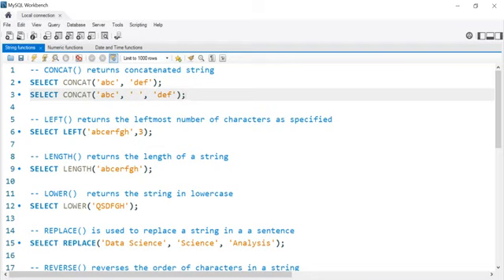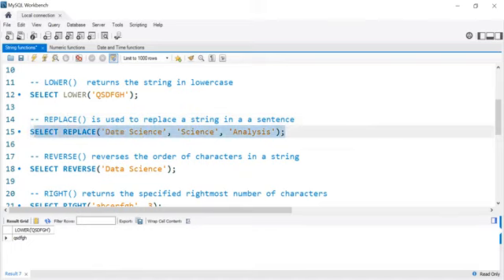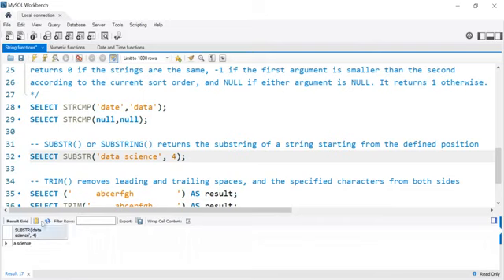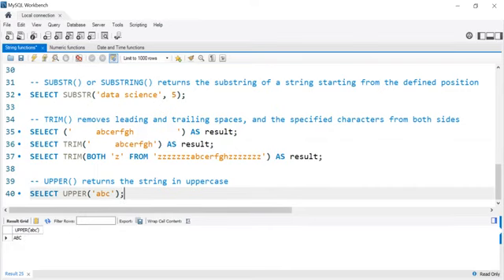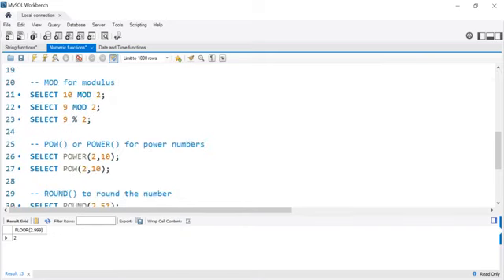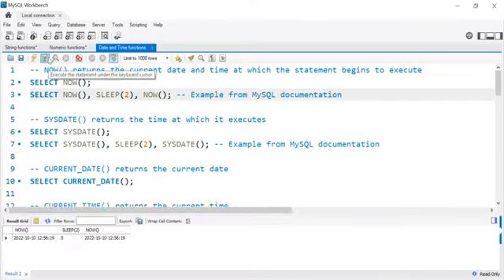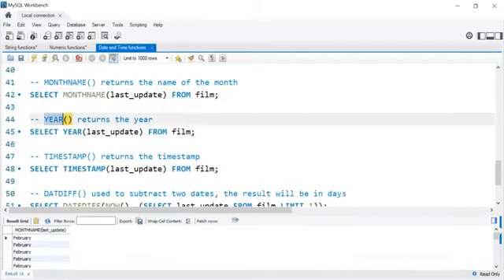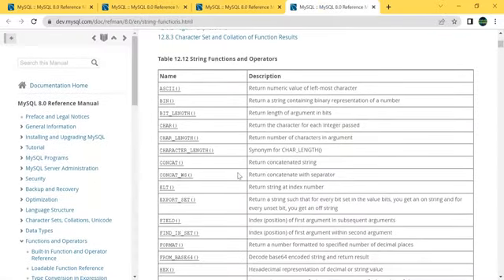MySQL Built-in Functions Explained | String, Numeric & Date Functions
Learn how to use **MySQL built-in functions** to manipulate strings, perform numerical calculations, and work with dates and times. This beginner-friendly tutorial explains commonly used functions with practical SQL examples to help you write more effective queries and analyze data efficiently.

MySQL provides a wide range of built-in functions that simplify data transformation, calculations, formatting, and date-based analysis.

- `CONCAT()` — Combine strings
- `UPPER()` and `LOWER()` — Change letter case
- `LENGTH()` — Find string length in bytes
- `SUBSTRING()` — Extract part of a string
- `TRIM()` — Remove leading and trailing spaces
- `REPLACE()` — Replace text within a string

**2. Numeric Functions**
- `ROUND()` — Round numerical values
- `CEIL()` and `FLOOR()` — Round values up or down
- `ABS()` — Return the absolute value
- `MOD()` — Calculate the remainder
- `POWER()` and `SQRT()` — Perform mathematical calculations

**3. Date and Time Functions**
- `NOW()` — Return the current date and time
- `CURDATE()` — Return the current date
- `DATEDIFF()` — Calculate the difference between dates in days
- `DATE_ADD()` — Add an interval to a date
- `YEAR()`, `MONTH()`, and `DAY()` — Extract date components
- `DATE_FORMAT()` — Format a date as a string

### Practical MySQL Examples

**String function**
```sql
SELECT CONCAT('Analytics', ' Academy') AS result;

**Numeric function**
```sql
SELECT ROUND(123.456, 2) AS rounded_value;

**Date function**
```sql
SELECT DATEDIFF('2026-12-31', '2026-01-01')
AS days_difference;

- SQL and MySQL beginners
- Data analysts and business analysts
- Database developers
- Data science students
- Professionals preparing for SQL interviews

### Why Learn MySQL Functions?
Built-in functions help clean inconsistent data, standardize text, calculate metrics, and analyze time-based trends without requiring complex application code.